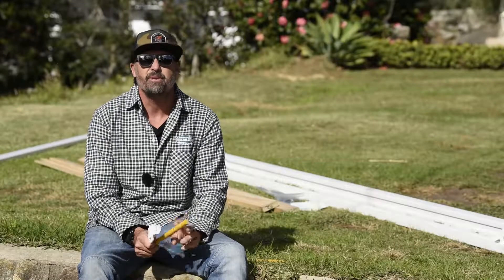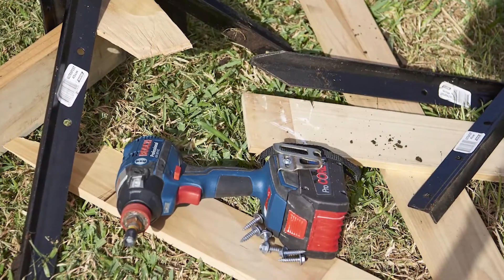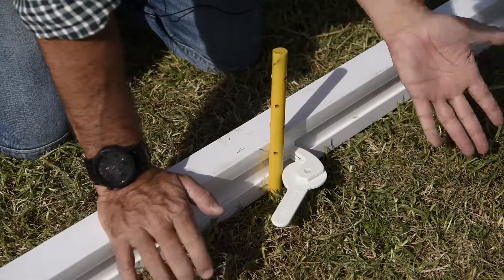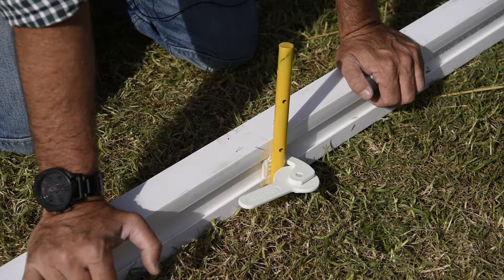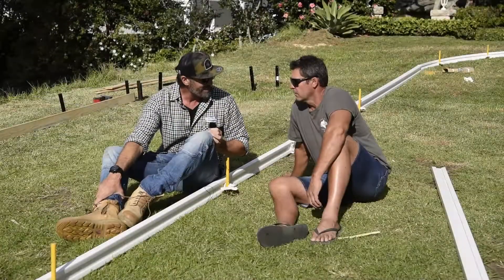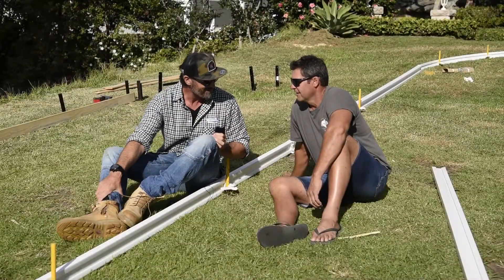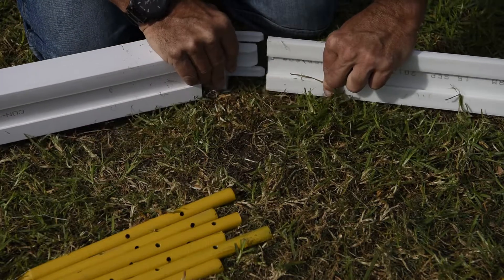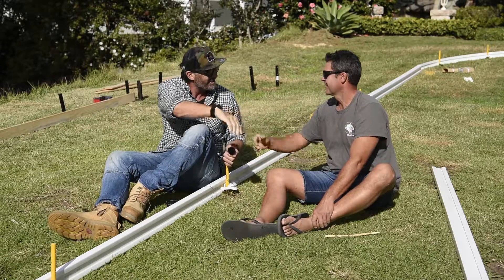Con-form Concrete Workform System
Tested by BCM for Tradies!